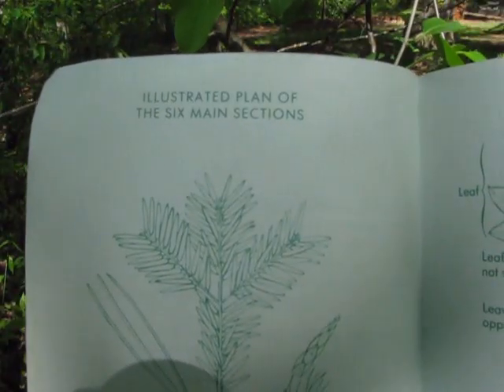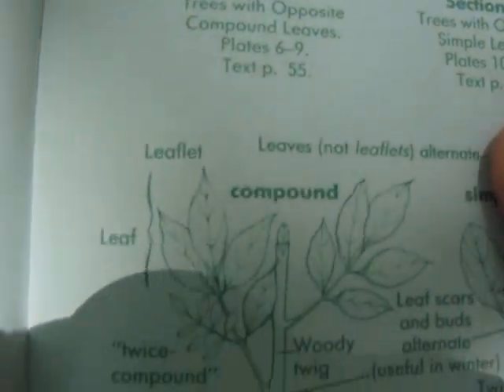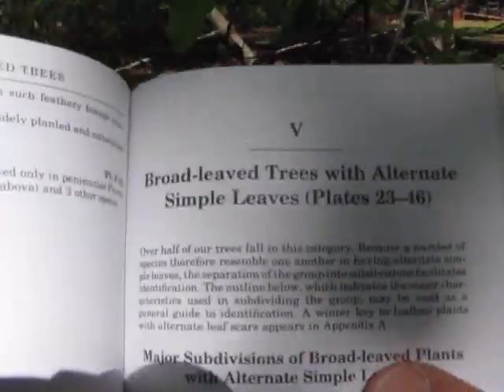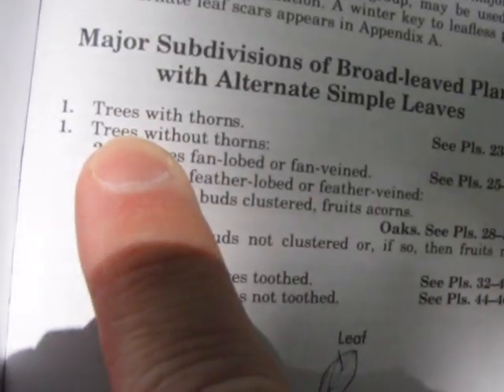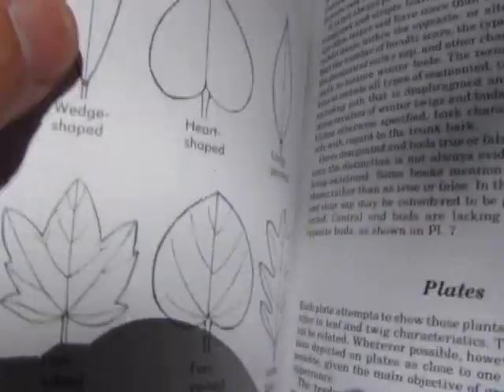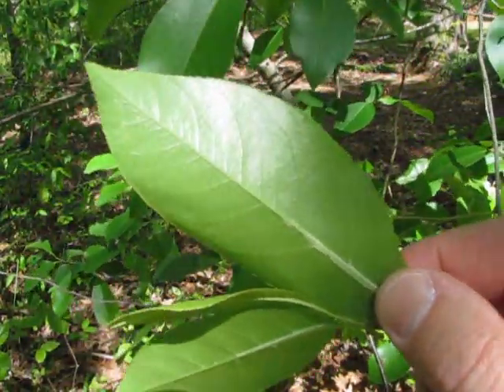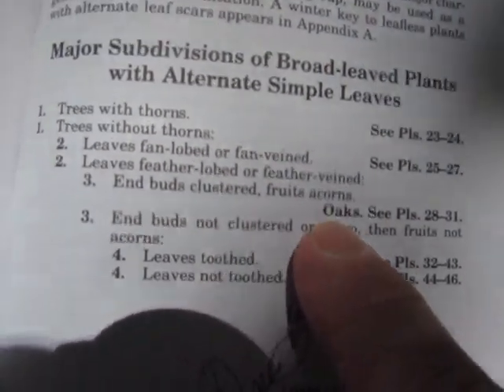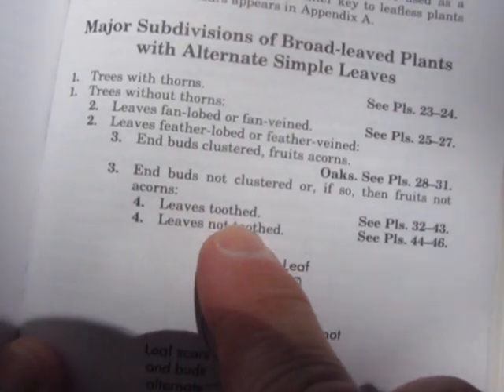Tree Identification Part Two: Using a Field Guide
The reason a Peterson Field Guide for Eastern Trees was used in the video; it is a good book for the beginner covering a large geography, Eastern and Western formats are the same, and many have this book already.